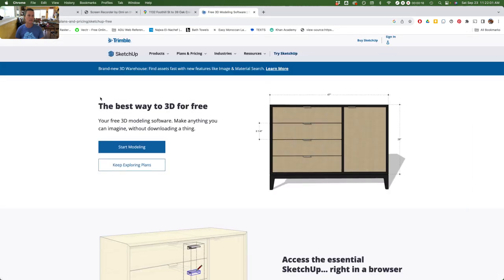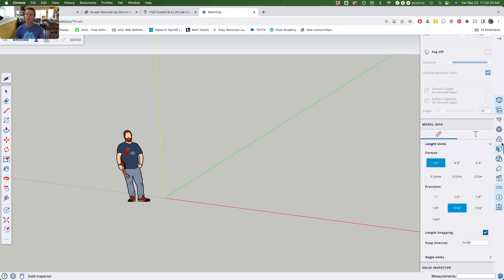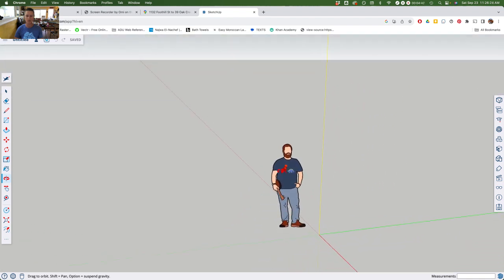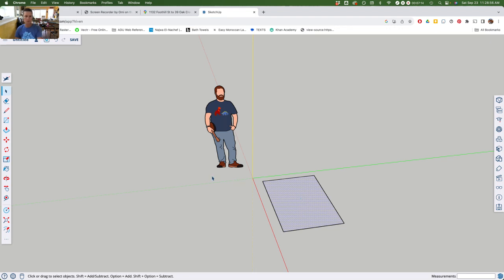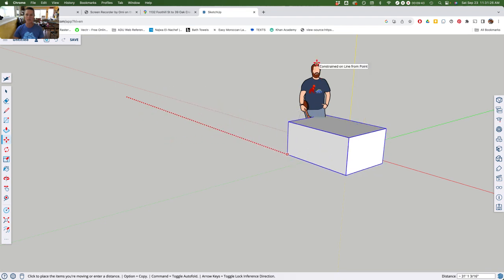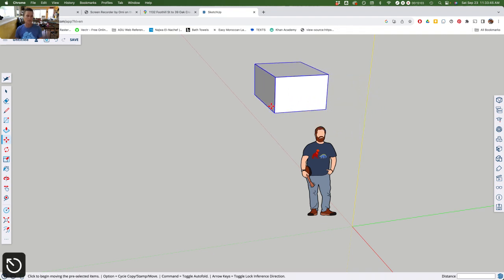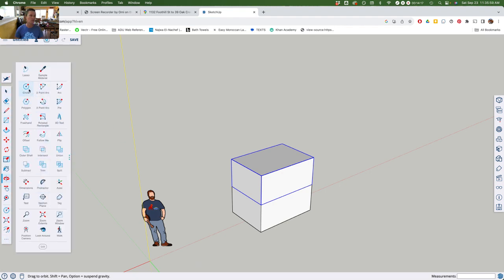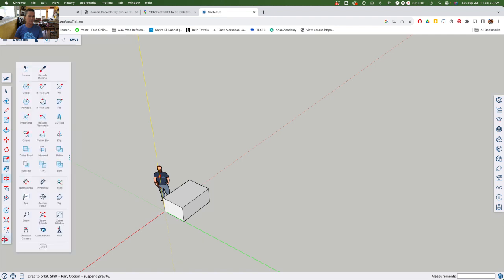Basic Sketchup Free Intro- Video 1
Introducing Sketchup Free to be used for 3D print modeling.  Orientation to how sketchup is laid out and basics of moving and navigating in SU.